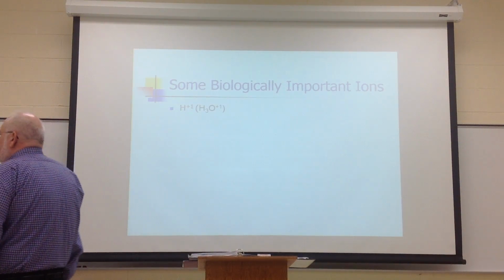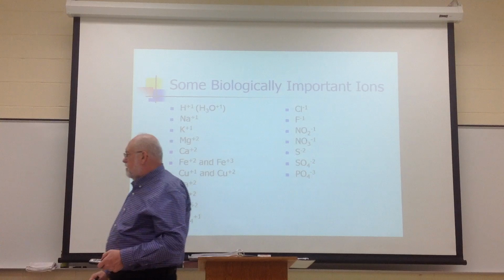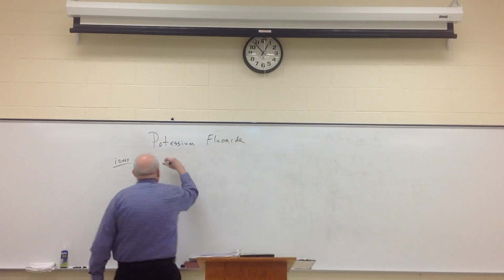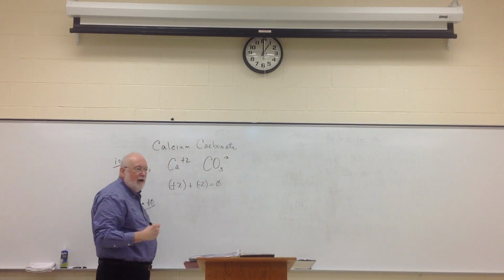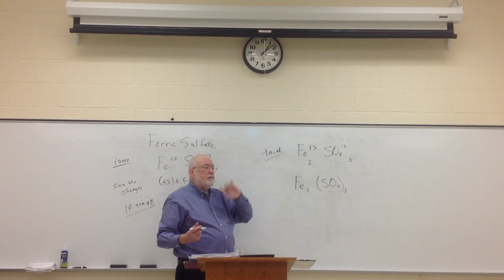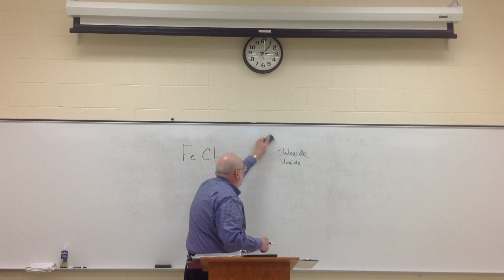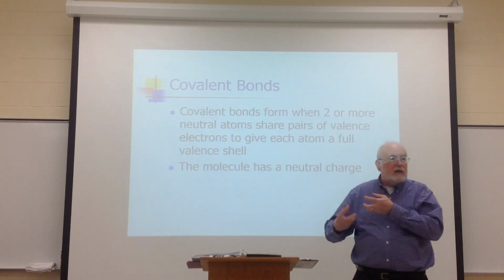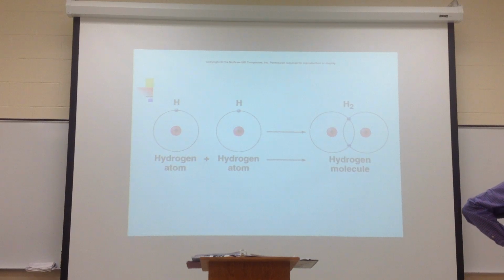Biology 107 Lecture Basic Chemistry (Ionic Compounds - 1-21-2016)